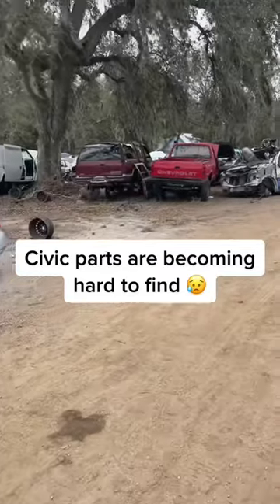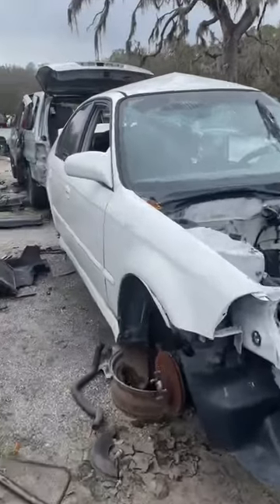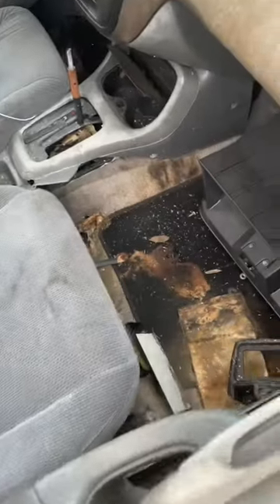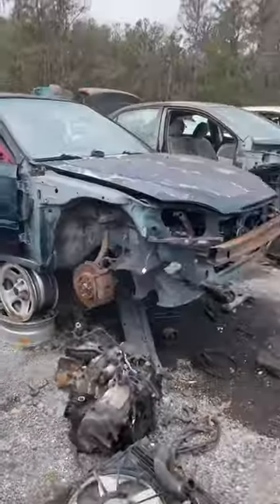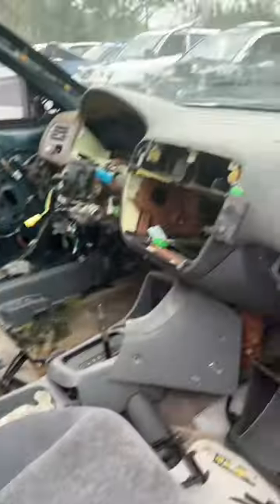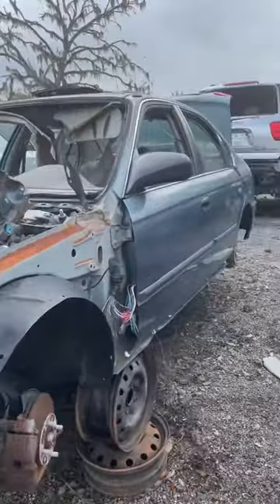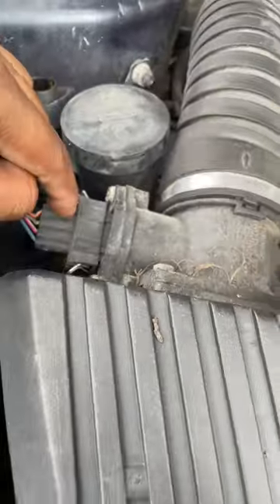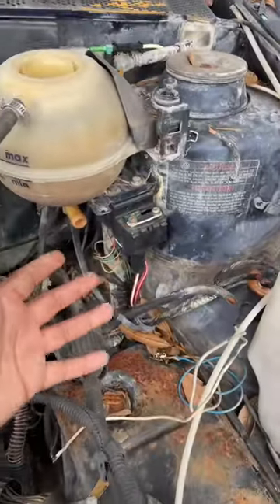Civics parts are becoming so hard to find